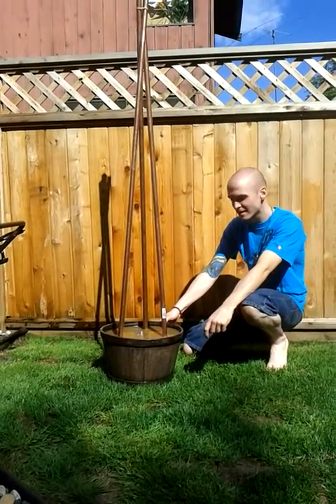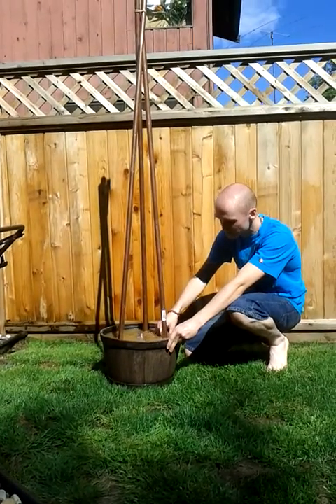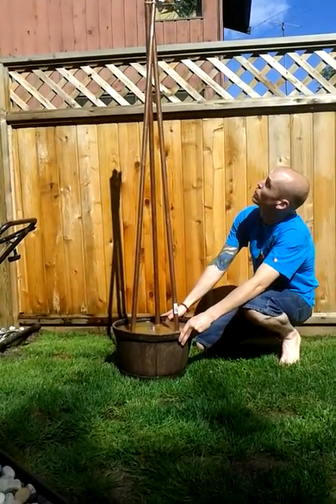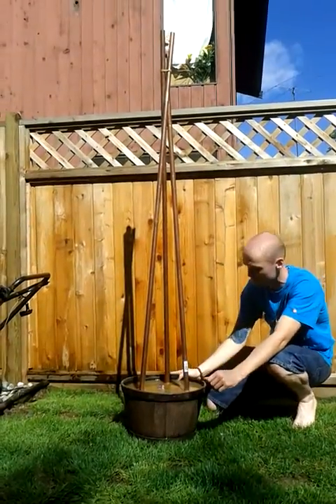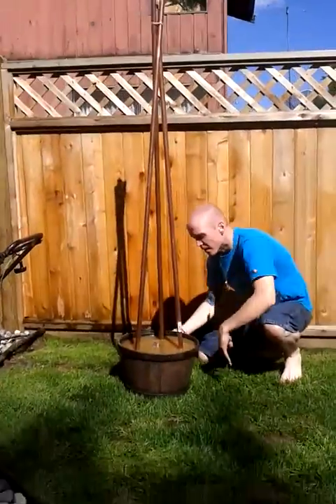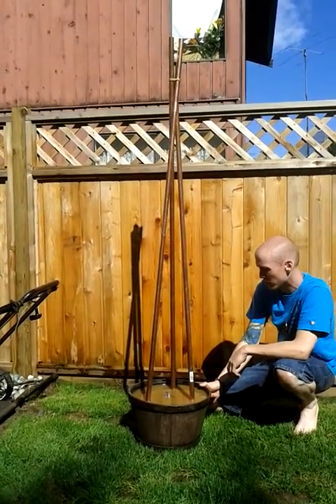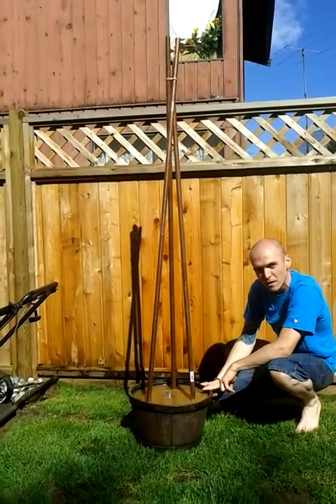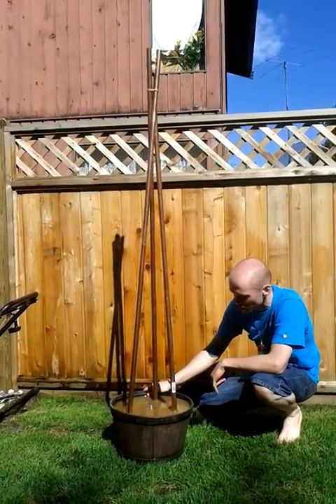Poor mans chem buster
Made cheap chem buster at home